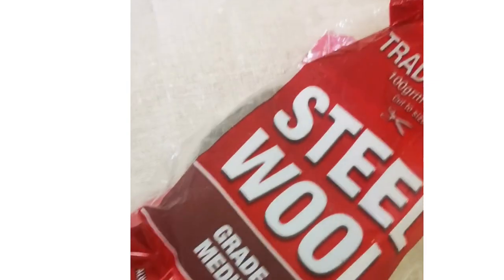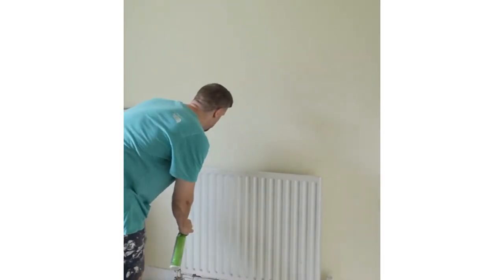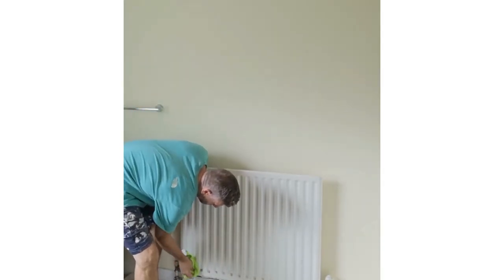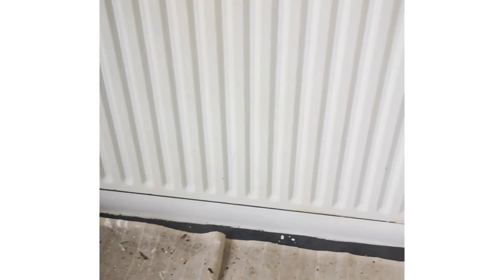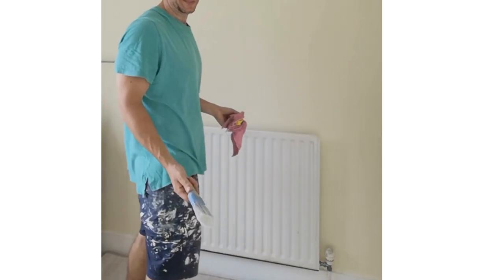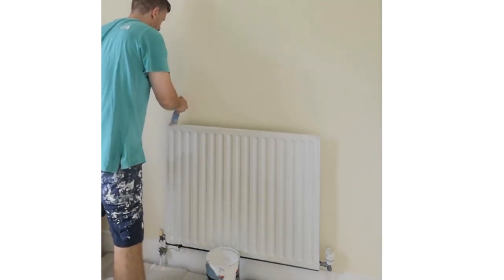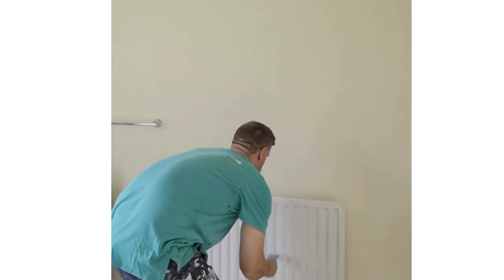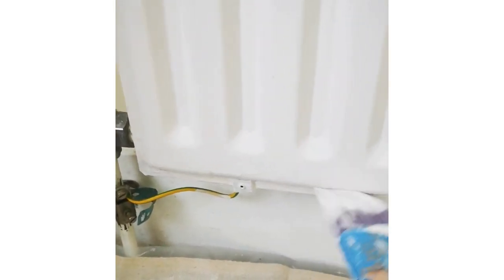"Prep & Paint: Transforming Radiator Surfaces"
this is a video on how to prepare, paint and  gloss a radiator , it can be intimating painting a big old rusty bit of metal ,this video will give you the confidence to paint every radiator you come across in the future, in this video i go through the preparation which initials scrapping away old paint and cleaning sanding the radiator.